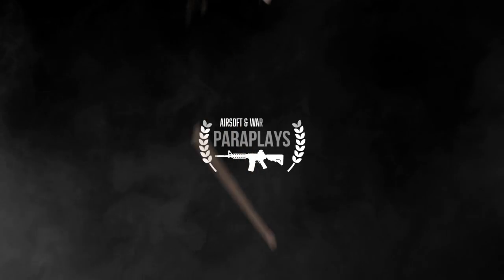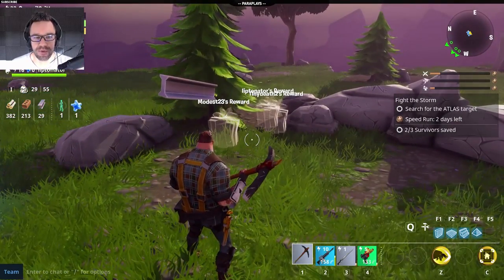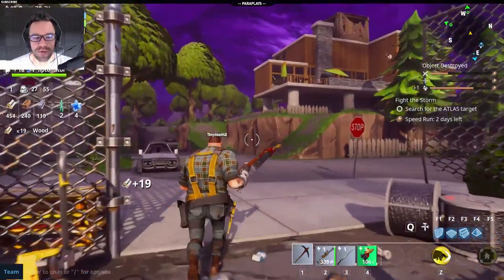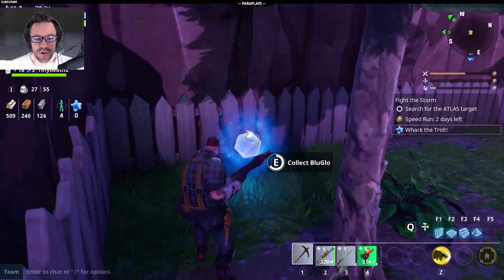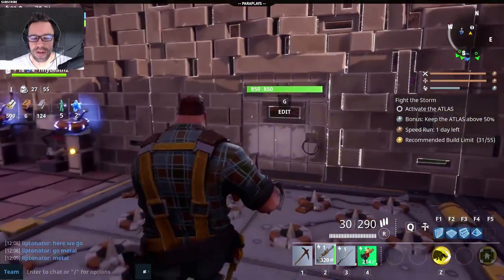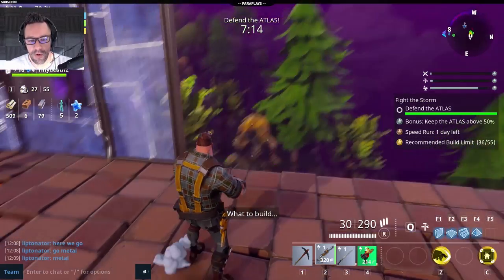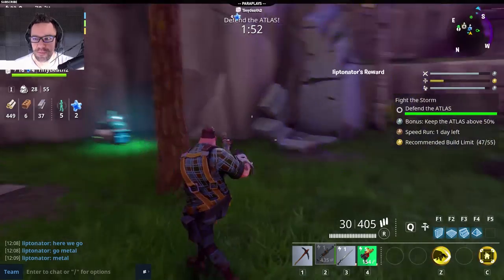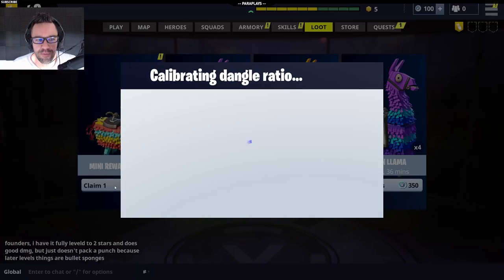Fortnite - Ep.2 - Im So Confused!! What the f*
Fortnite Gameplay Overview:

Fortnight is a co-op sandbox survival game and is about exploration, scavenging items, crafting weapons, building fortified structures, and fighting waves of encroaching monsters & Zombies. Players will work together to scavenge items they can use for building by day to build their fort, and by night defend it from the zombies for 14 days hence the title Fortnight. Building will be a core mechanic in the game, and there will be "a lot of loot" buried within. Players can build and edit each wall of their fort with a 3x3 grid, lay down stairs, roofs, and windows, sculpting them to suit a particular need.

The world of Fortnite is expansive and uses a hybrid of procedural generation with sculpted “puzzle pieces” to create interesting play spaces to explore. Almost anything can be harvested for loot and materials, and used for for crafting. Build the equipment you need, when you need it. Knowing when to spend your hard-earned resources is part of the strategy of mastering the world of Fortnite.

Let’s talk about the rewards you get in Fortnite. (Everyone likes to get stuff right?) Fortnite takes a bunch of Epic's gunplay know-how and smashes it together with a Diablo-style RPG system. We have a solid assortment of guns: sniper rifles, rocket launchers, lasers and shotguns galore all in your favorite rarity colored flavors. We also have a pile of close-combat weapons that range from claymores to katanas and my favourite: the rocket-powered sledgehammer. Along with weapons, players are also able to collect and recruit Defenders. These are specialist NPCs that help you hold the line against the Husk hordes.

Building in Fortnite is designed to be usable before combat and in the heat of battle. Need to throw up a quick wall? It's a tap and a trigger away. Want to build more impressive structures? The editing tool puts the power of building customization in your hands, choosing between fences, windows, stairs, ramps and doors in your fort. Fortnite buildings can also be built from three different materials with different properties: wood, stone, and metal. Building coupled with the ability to craft a whole host of deadly traps, can eliminate creatures before they can even get to your Fort's walls! It's up to you to decide which one to use in a pinch.

Lets jump in and see why this has sold more that Arma 3!

We play together, we have fun and we hit the battlefield together.